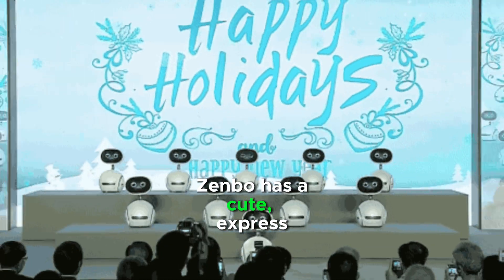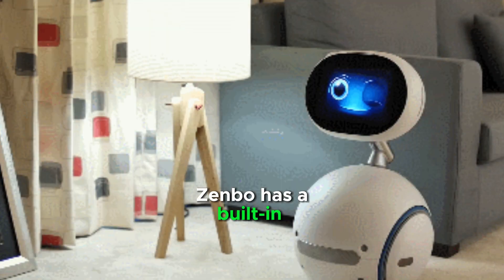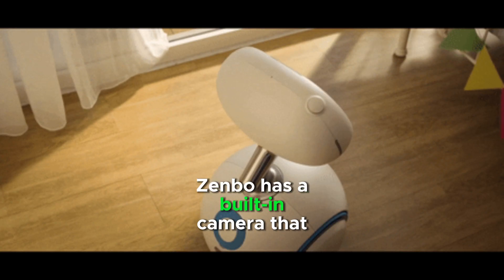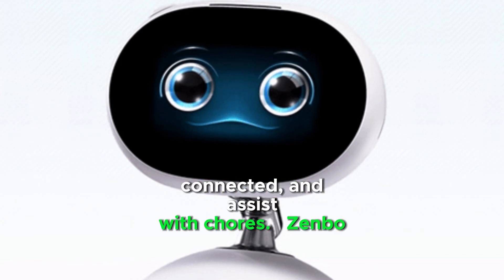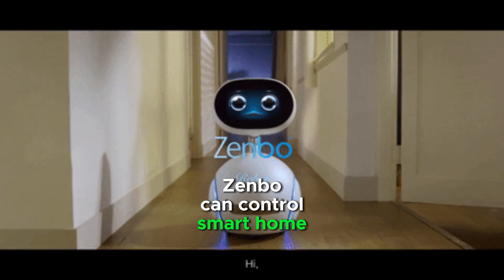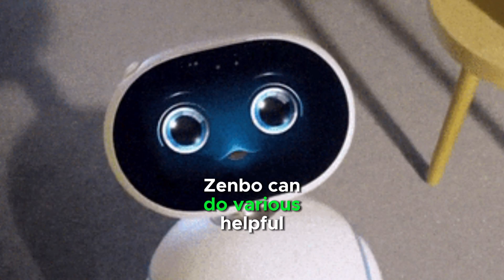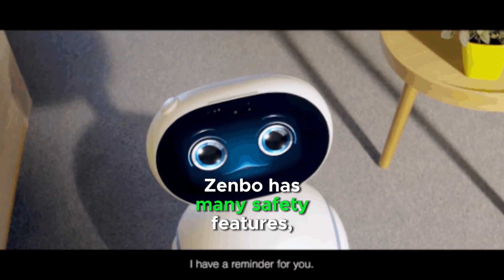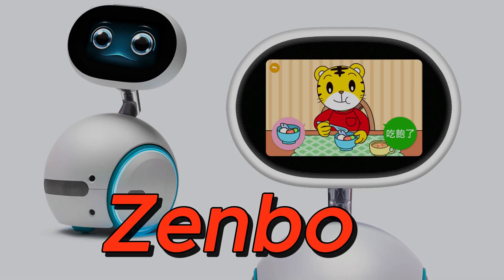Zenbo robot review, importance, use and What can Zenbo robots do?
Zenbo has a cute, expressive face with a high-resolution LED display that can show various emotions. It can walk, talk, dance, and tell jokes.

Zenbo has a built-in speaker and can play music and dance along to the beat. It can connect to the internet to download new software and features.

Zenbo has a built-in camera that it can use to take photos and videos.

Zenbo can be used in businesses and schools. It can greet customers, provide information, and help with presentations.

Zenbo can control smart home devices, like lights, thermostats, and appliances. It can read audiobooks, and set reminders.

Zenbo can do various helpful tasks around the house, like setting alarms, reminding you about appointments, and controlling your smart home devices.

Zenbo has many safety features, such as collision avoidance sensors and a built-in emergency call button. This makes it a safe and reliable companion for families with children or elderly members.

You can read the article about: Asus Zenbo robot review, use, advantages and disadvantages